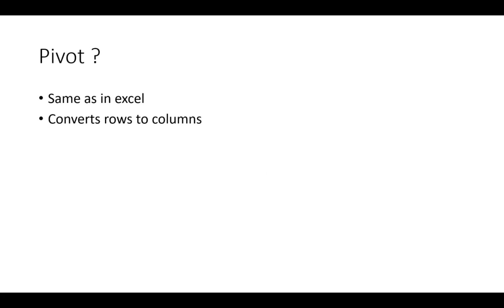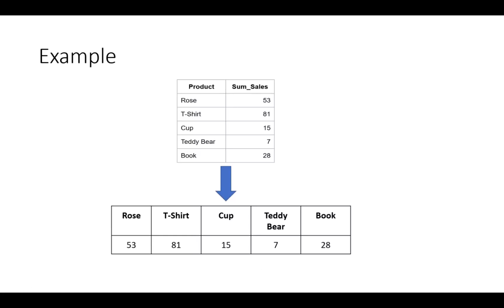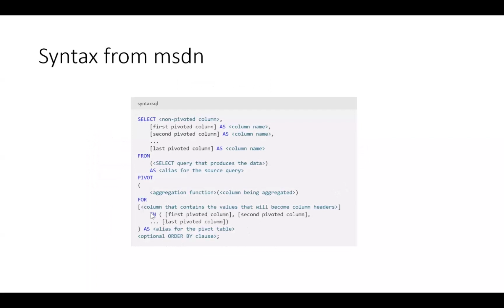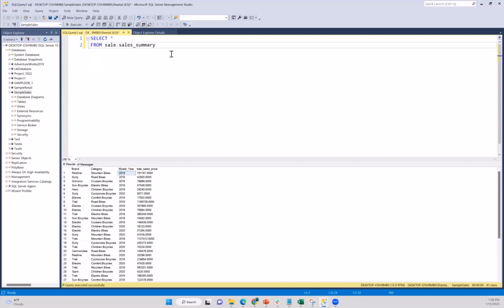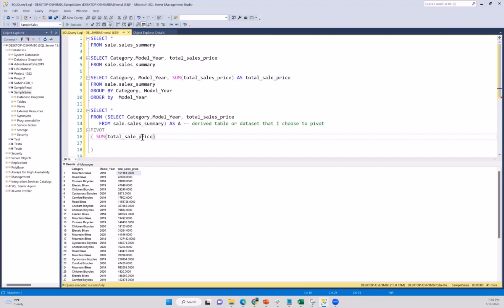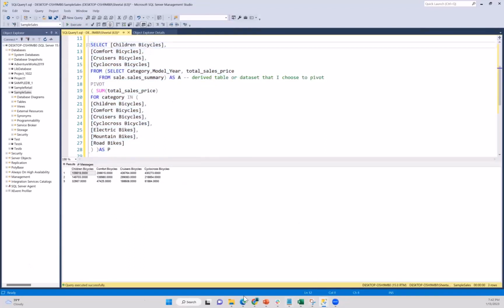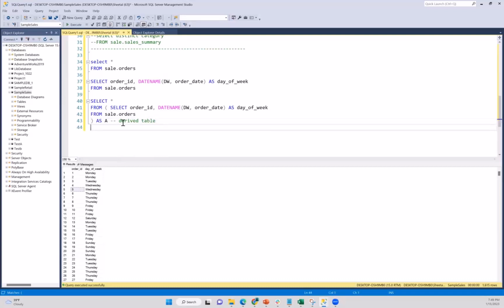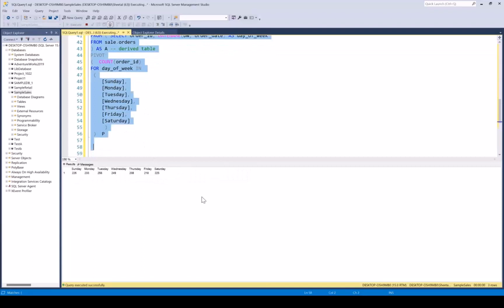Master Pivot Tables in SQL: A Hands-On Workshop with Clarusway Data Science Instructor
Learn the essential skill of applying pivot tables in SQL with this comprehensive and interactive workshop led by an experienced data science instructor from Clarusway. This video includes interactive exercises and challenges to practice what you have learned. Whether you're a beginner or an experienced programmer, this workshop is designed for you to improve your data skills. Don't miss the chance to gain valuable knowledge and boost your SQL skills,